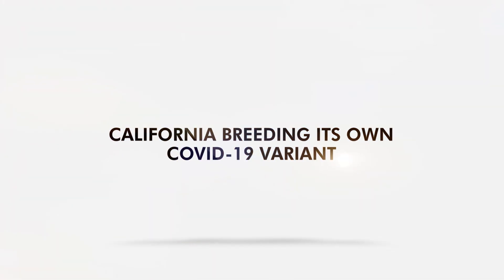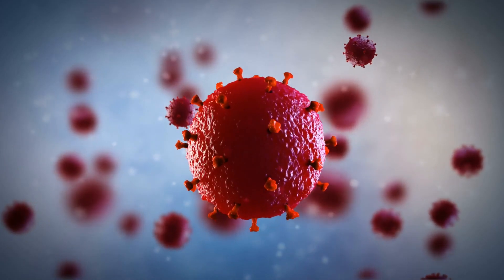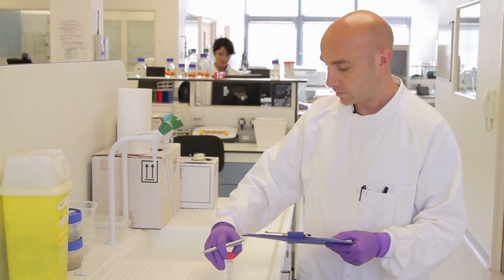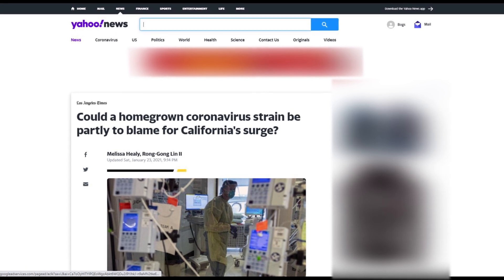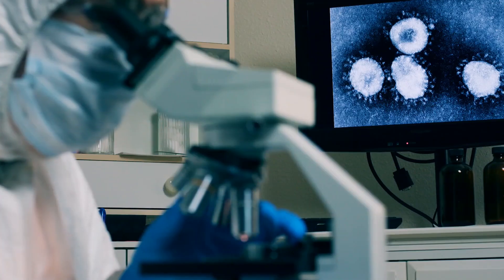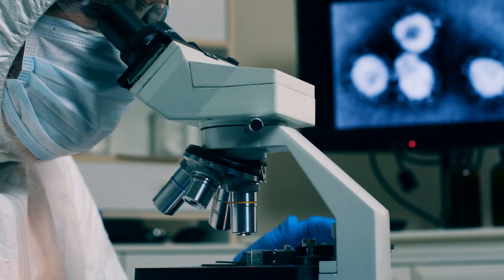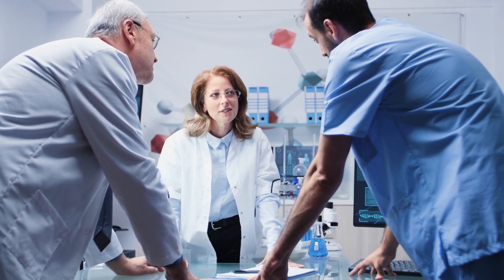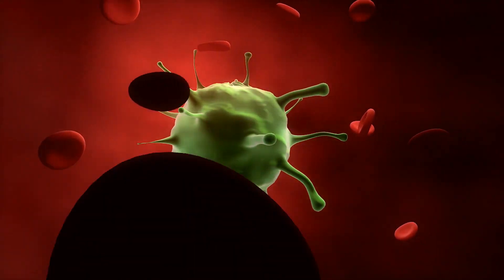California Breeding Its Own COVID-19 Variant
The variant that made a surprise attack to scientists.